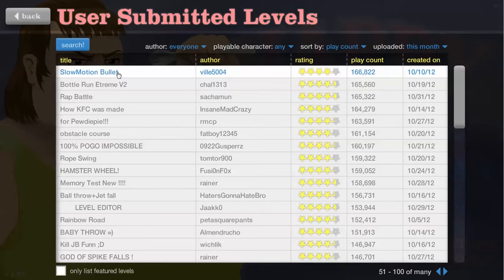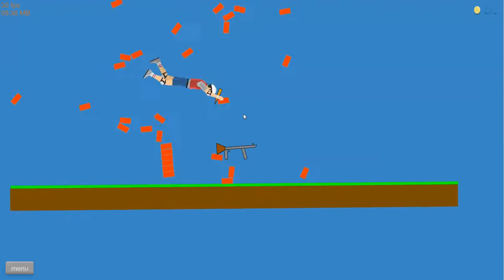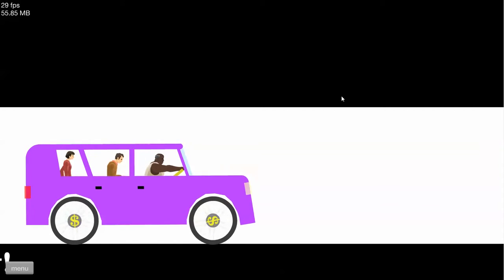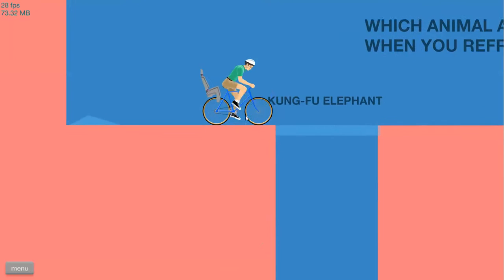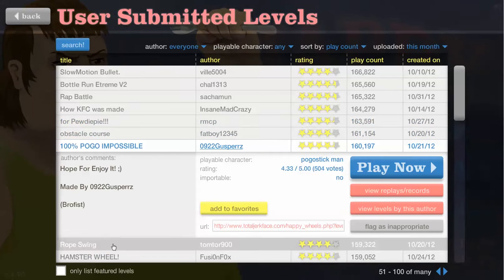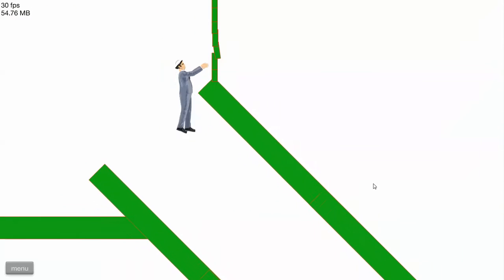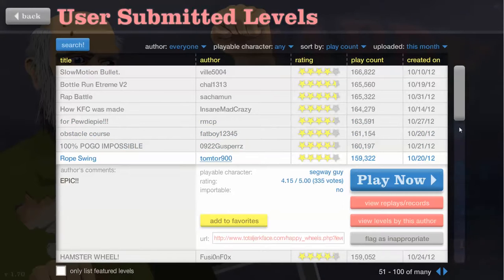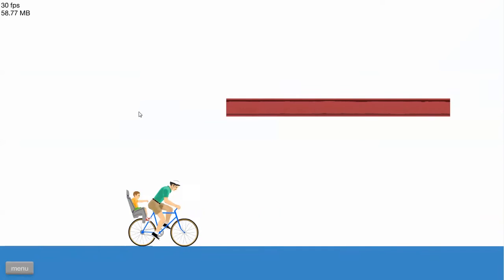Happy wheels slo mo bullet !